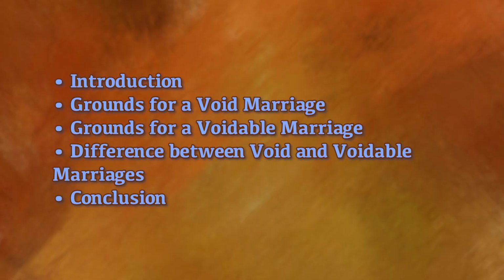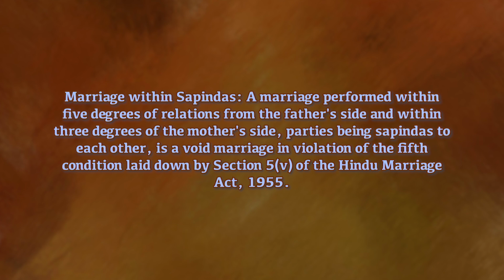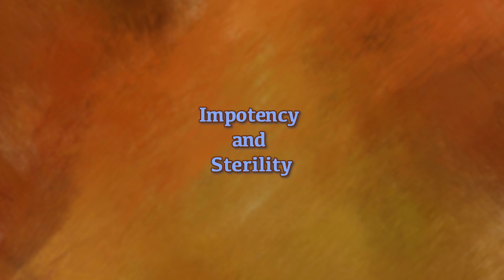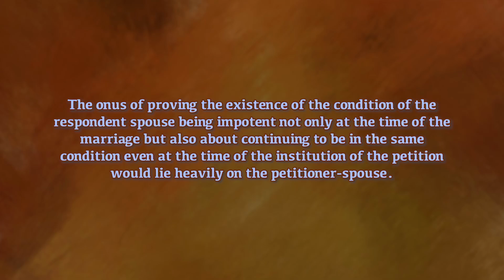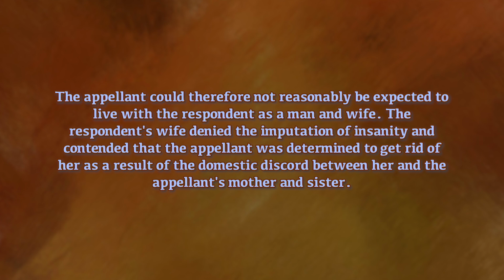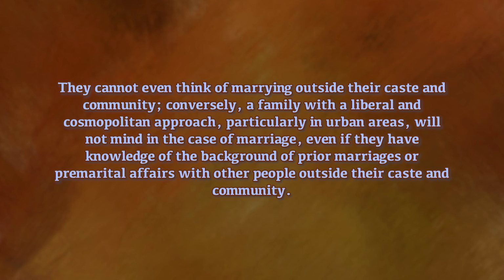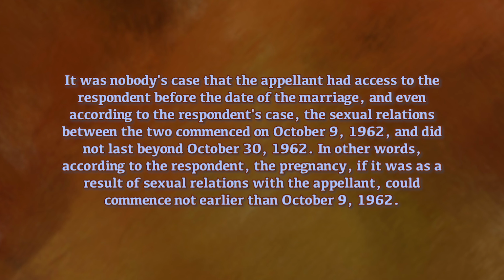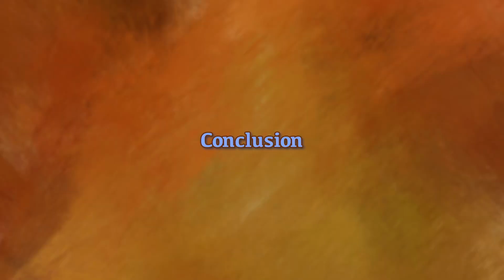FoL-L13-Nullity of Marriage under Hindu Law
Subject : Law
Course Name : Family Law – I